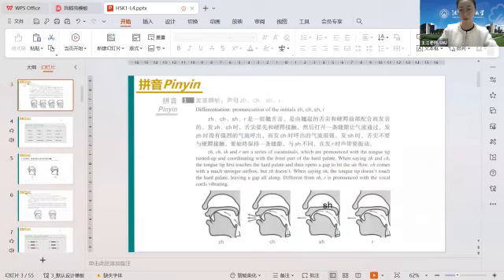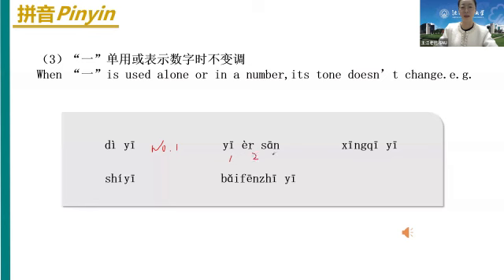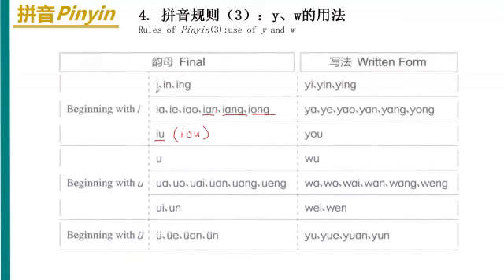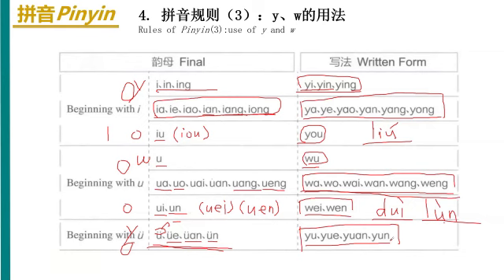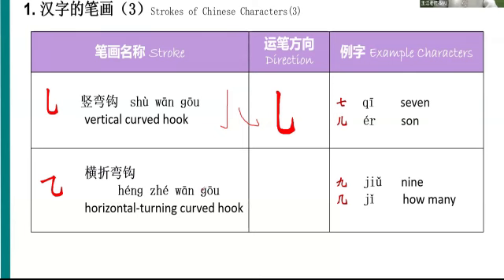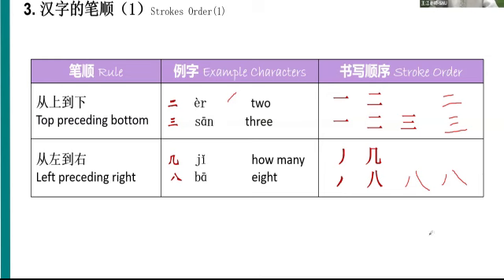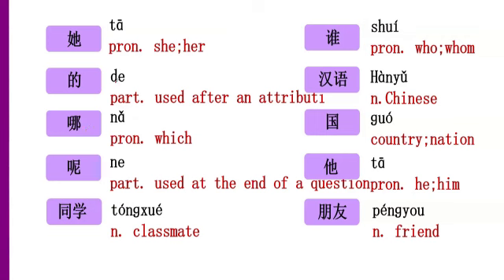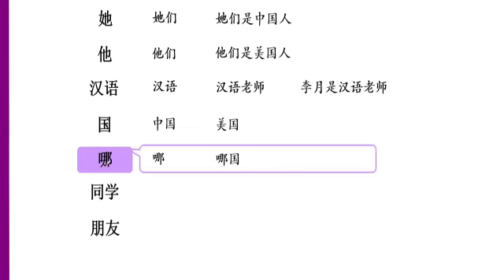HSK 1 Lecture 12 | Initials, Tone Sandhi, Stroke Order & Character Writing | Exercises & Practice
In HSK 1 Lesson 12, we delve into the nuances of Chinese pronunciation, focusing on the differences between initials, as well as alveolar and velar nasals. Learn the tone sandhi rules for the number “one” (yī), and understand when to use “y” and “w” in Pinyin. This lesson also covers essential Chinese character strokes, such as the vertical curved hook and horizontal turning curved hook. We'll guide you through stroke order rules like left-before-right and top-before-bottom. Engage in fun exercises like matching pictures with words/phrases to reinforce your learning and improve your Mandarin proficiency!